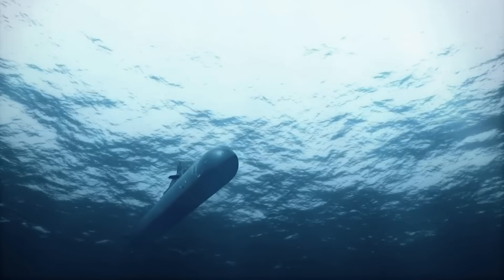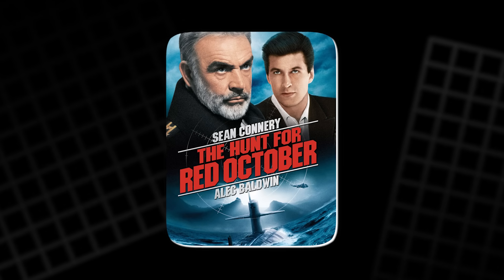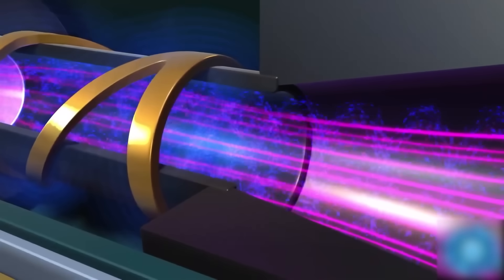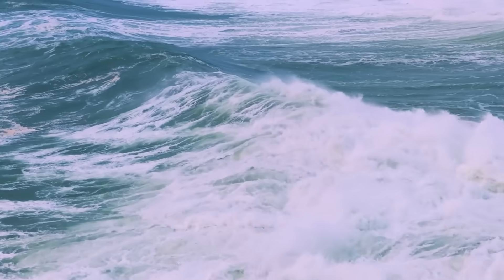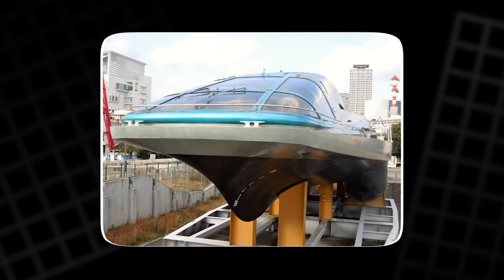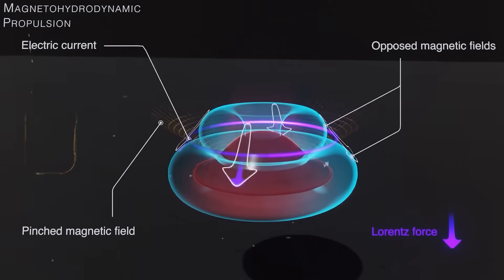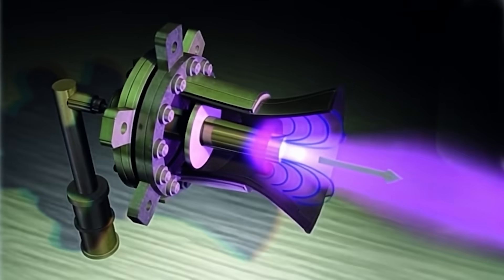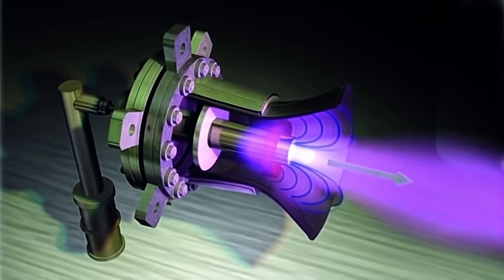ThThe Silent Engine That Could Change Everything | Magnetohydrodynamic Propulsion Explained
What if machines could move with no propellers, no noise, and no moving parts?
 The Magnetohydrodynamic Thruster (MHD) uses electricity and magnetism to push water or plasma directly — creating motion from pure physics. Once dismissed as science fiction, it’s now returning with new superconductors, nuclear power, and NASA’s plasma research. From Japan’s Yamato 1 to DARPA’s advanced prototypes, this technology could power the next generation of silent submarines and hypersonic spacecraft. Watch to learn how MHD propulsion works, why it failed before, and how it might soon reshape travel across oceans and space.